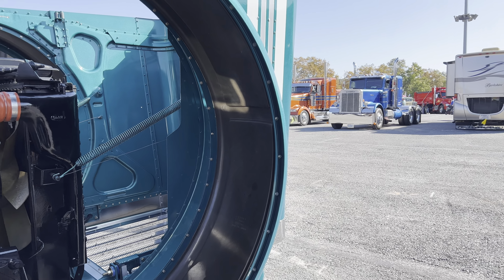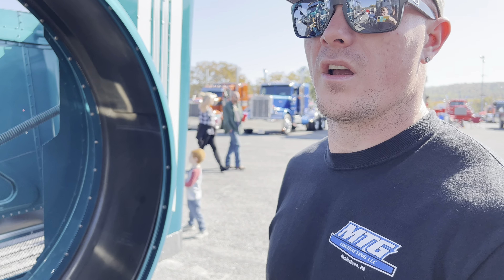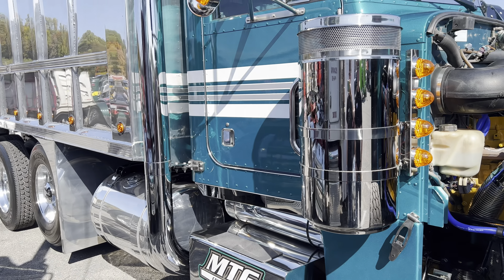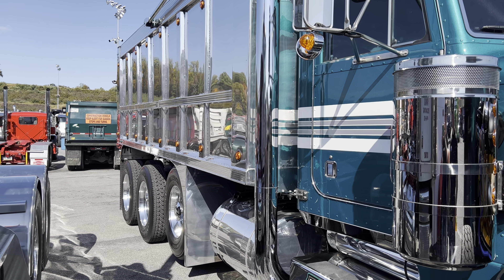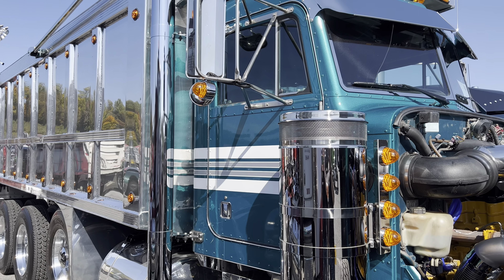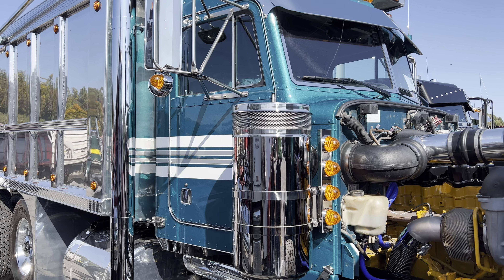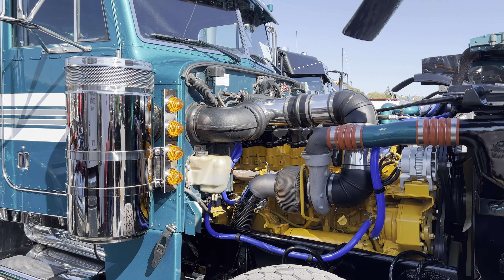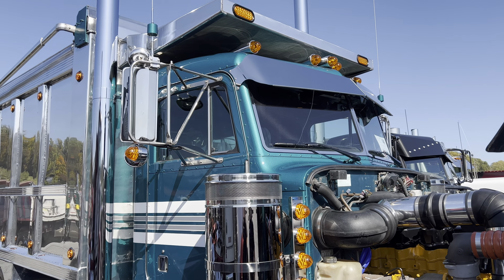MTG Driver Interview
My first driver interview